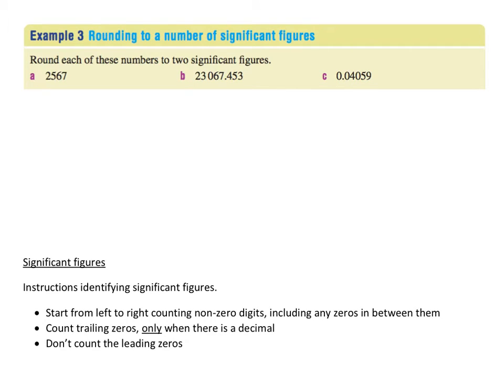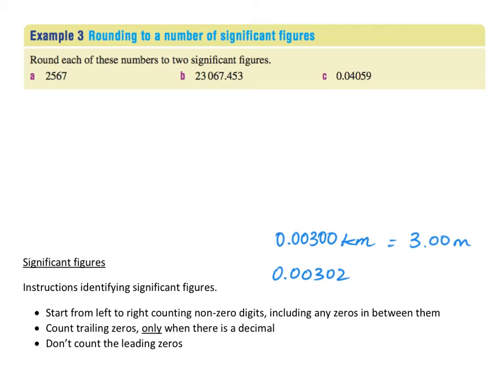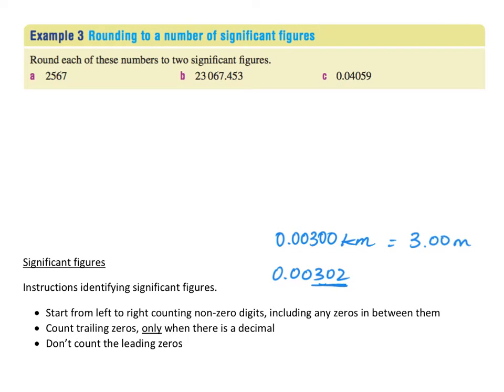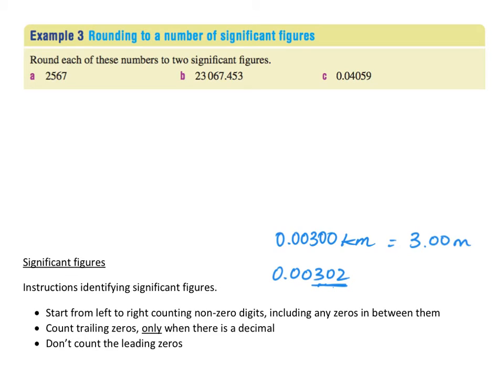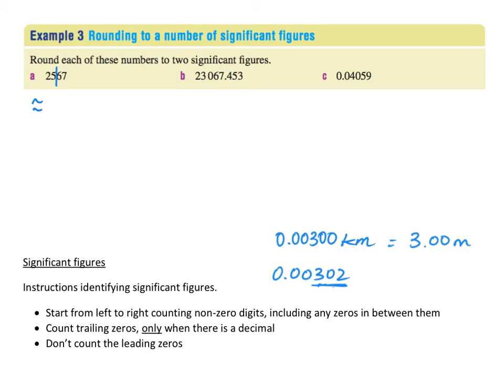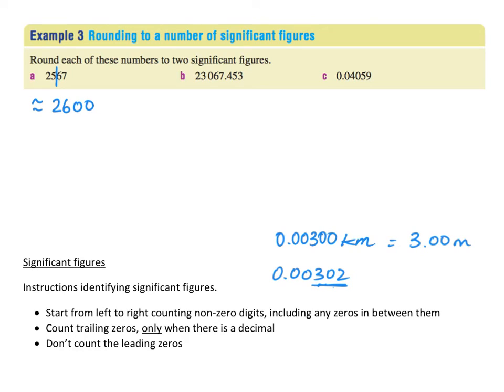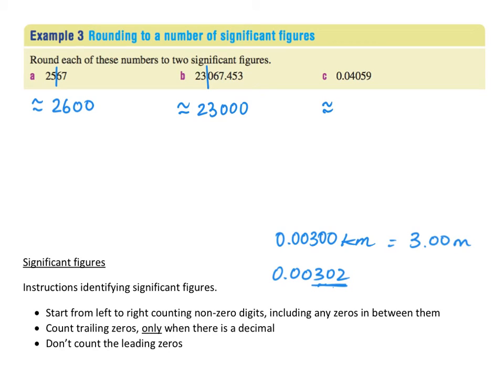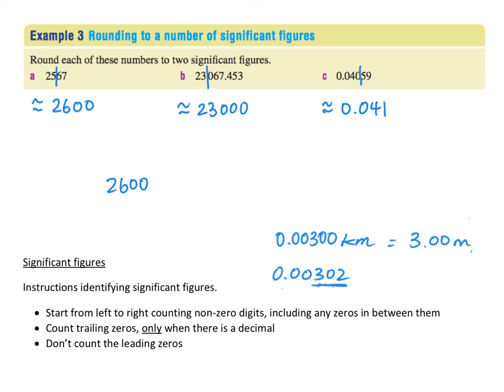9 Maths 1 2 Ex3 Rounding with significant figures